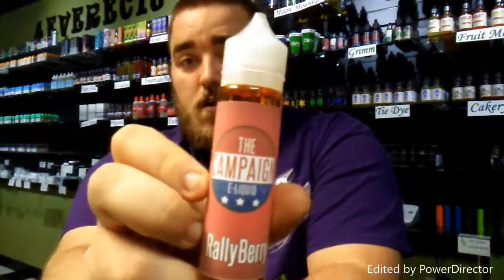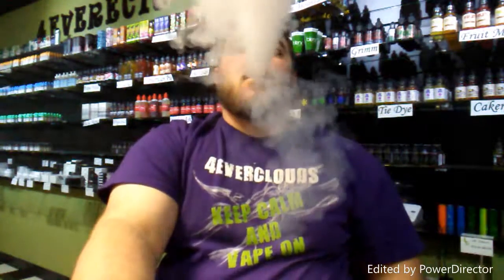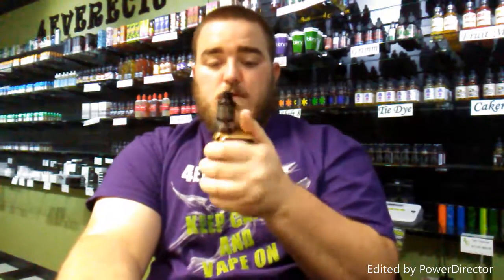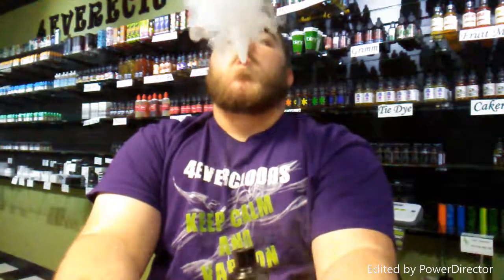Campaign | eJuice Line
A Closer Look at the Campaign eJuice line.  Now available online @ 4EverEcig.com.